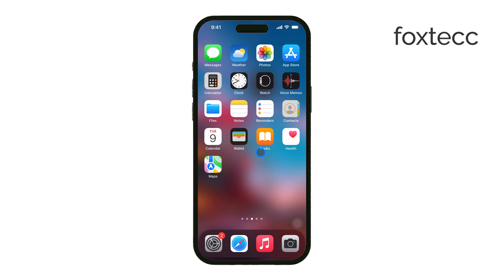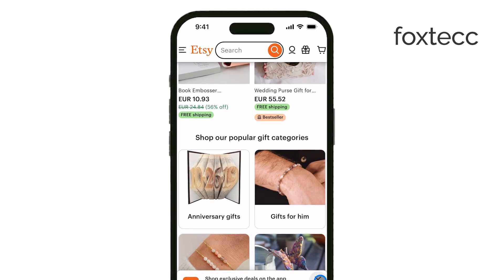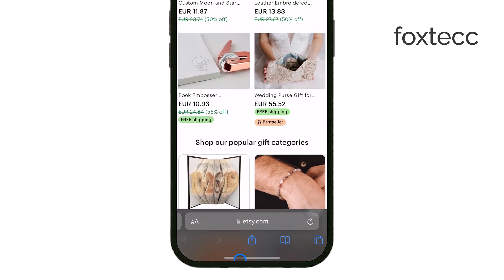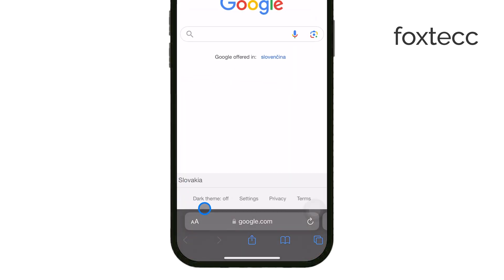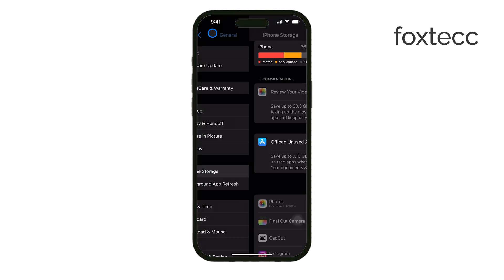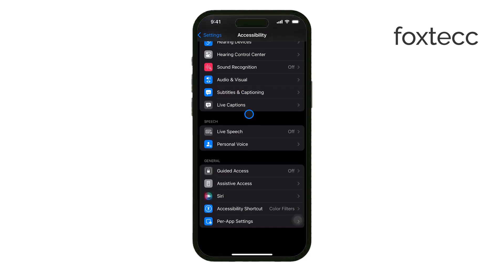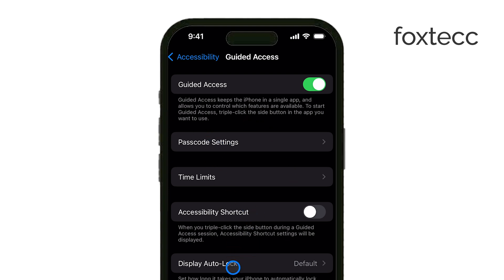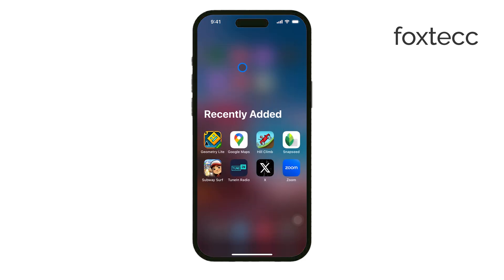How to Hide Menu Bar on iPhone (tutorial)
In this video, we demonstrate how to hide the menu bar on your iPhone. Follow our clear, step-by-step instructions to customize your screen for a cleaner and more focused experience. Perfect for users who prefer a minimalist interface or need fewer distractions while using their device.